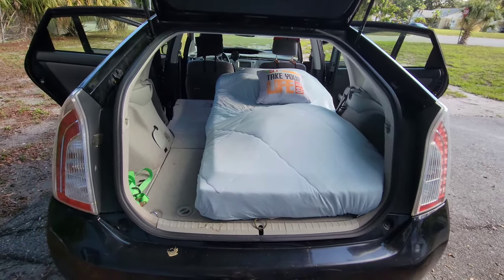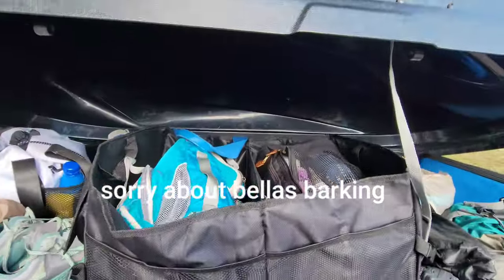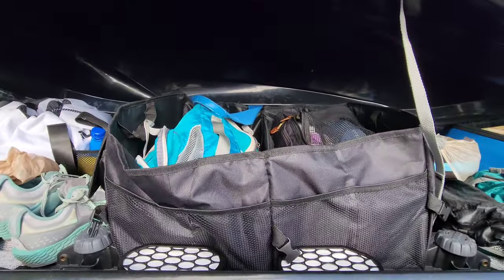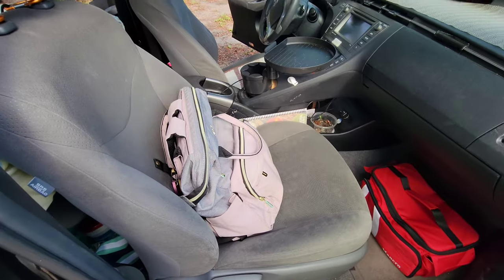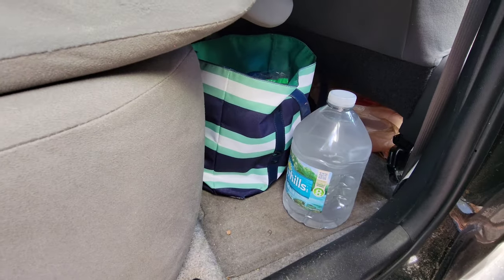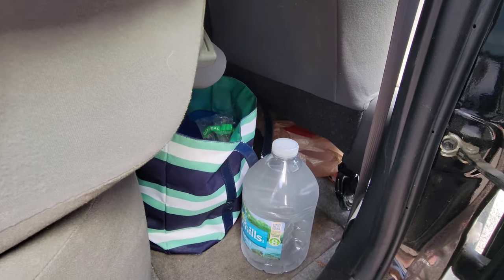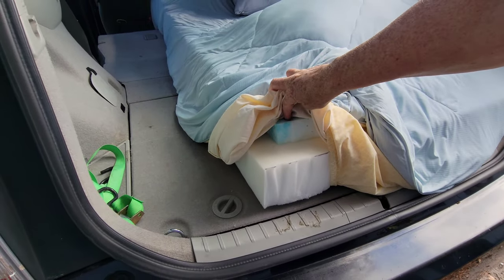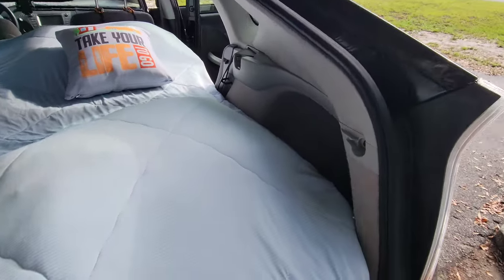PRIUS CAR CAMPING TOUR, ONE PERSON SET-UP, PRIUS MOTOR LODGE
PRIUS CAR CAMPING TOUR FOR ONE PERSON SET-UP, PRIUS MOTOR LODGE

4 in high density foam
2 inch memory foam topper

Tool box used to make kitchen kit
kitchen items:
camping plate set
camping utensil set
camping pan set
folding tongs
pan/dish scraper w/ brush
small can opener

laundry detergent sheets
wine carrier tote
lighted visor mirror
roof rack
fire starters
camping chair
rechargeable headlamps
outdoor dog bed/cot
magnetic lights
car vent storage organizer
car cup holder tray
back window prius sunshade
side window magnetic shades/curtains
car ceiling cargo net
rechargeable fan
trekking poles
hanging mesh fruit bags
stove windscreen
stainless steel skillet
sm camping table
folding toilet
butane stove
2 gallon water dispenser
privacy tent